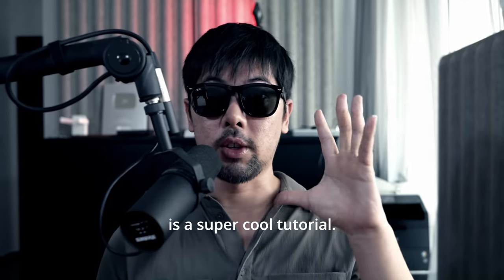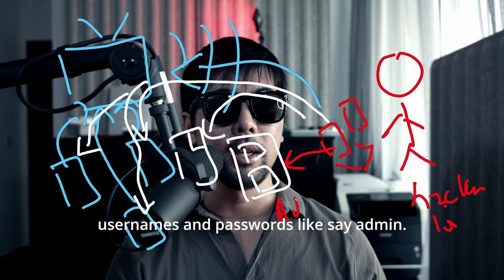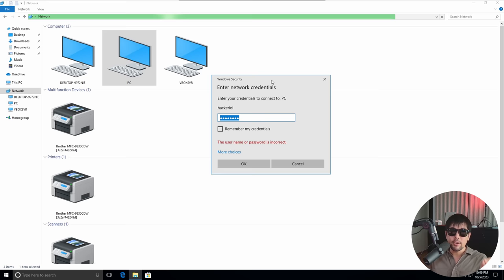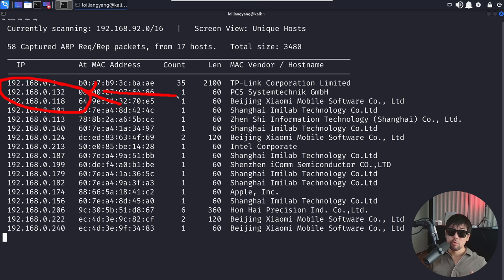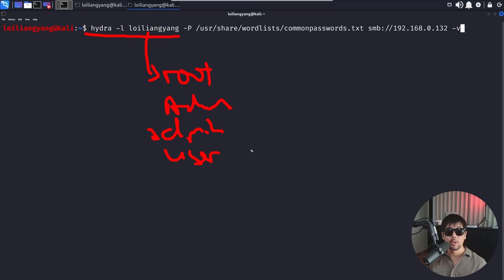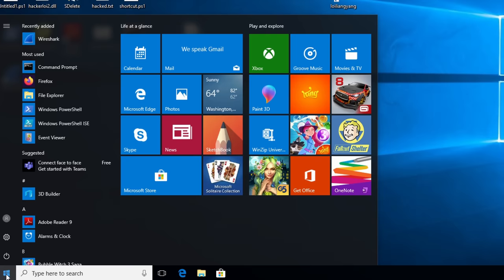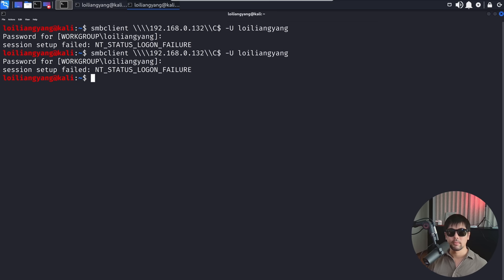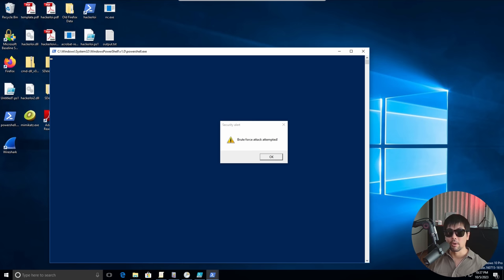Pro Hacker Demonstrates hacking other devices in Free Public Wi-Fis